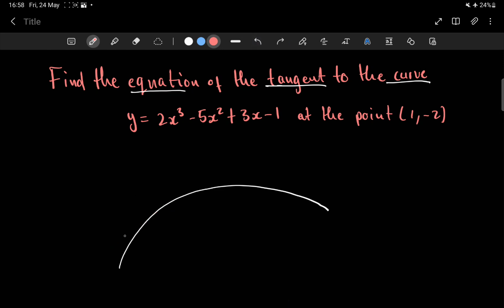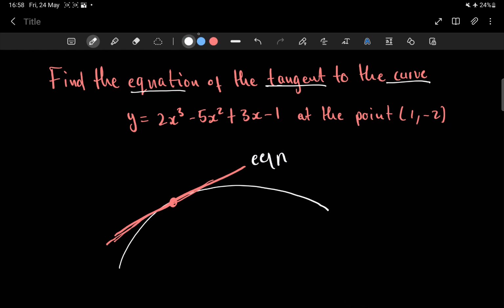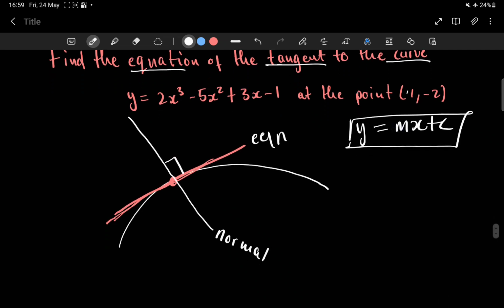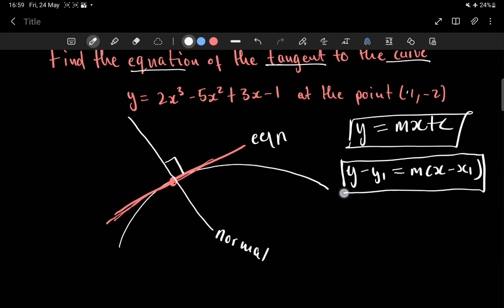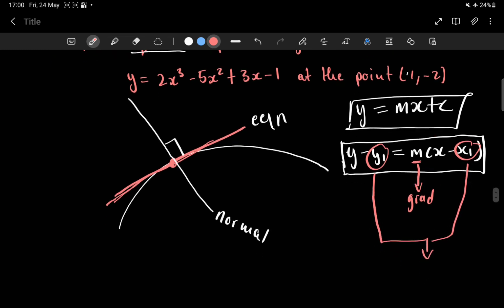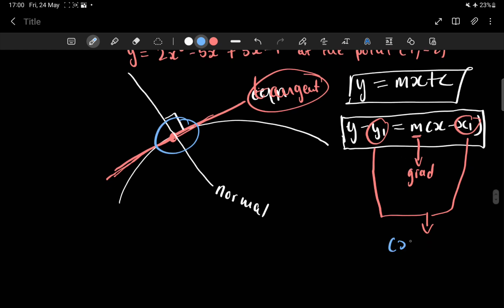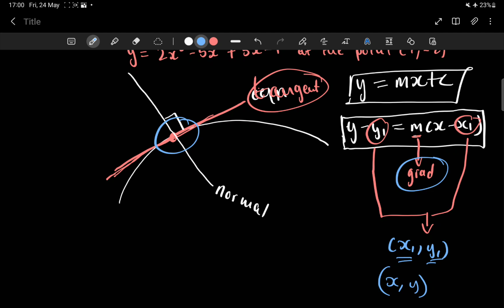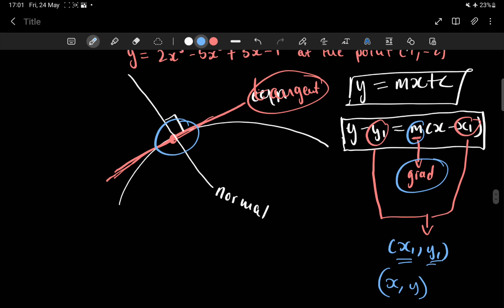3.4 Recap - Finding The Equation of Tangent Or Normal